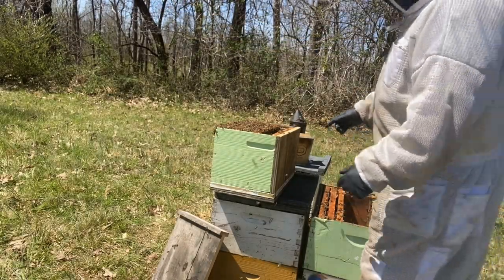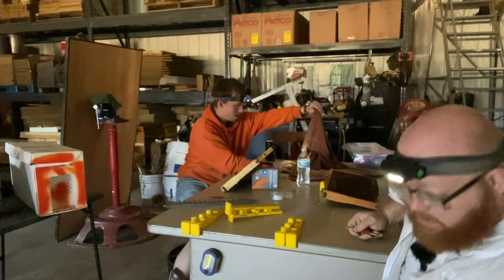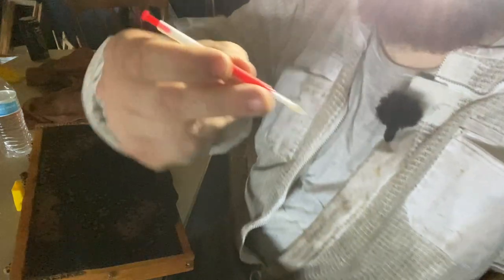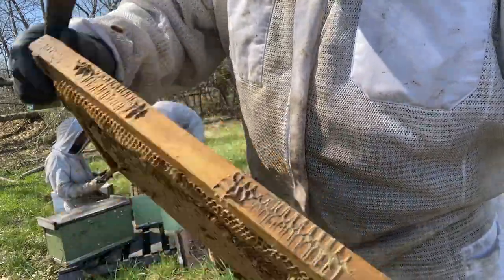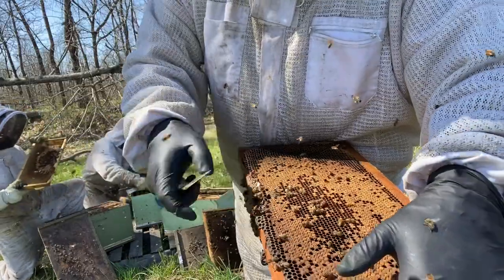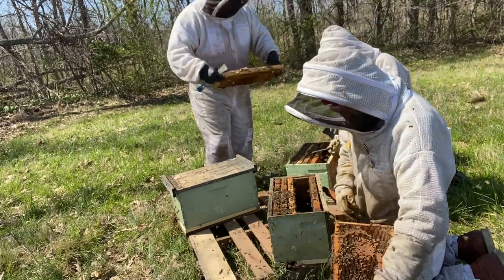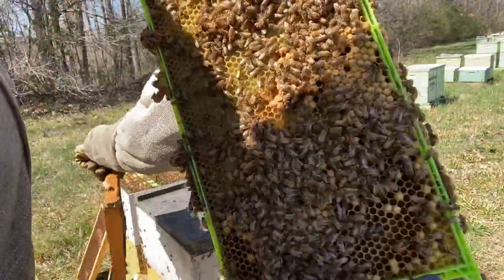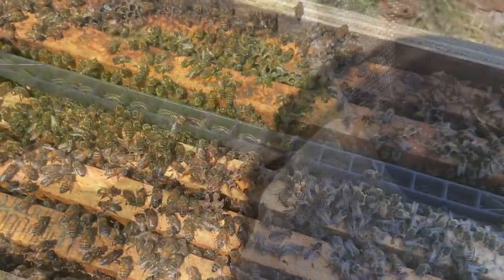How to graft honeybee queens— a run through of the process I use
In this video I demonstrate the techniques that I use to raise queen cells.

I show from cell builder through to checking back 48 hours after graft.

I will make more videos showing different aspects of the process in greater detail.

So after you watch, let me know what you would like to see some more focus on.

This video was made at my buddies place, Adair Honey Farm. We collaborate together on our cell starting.